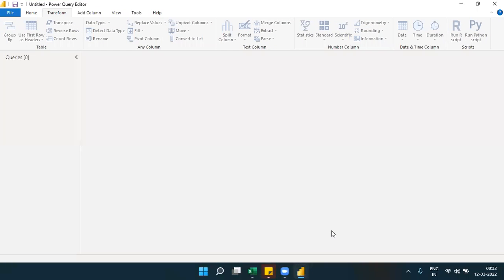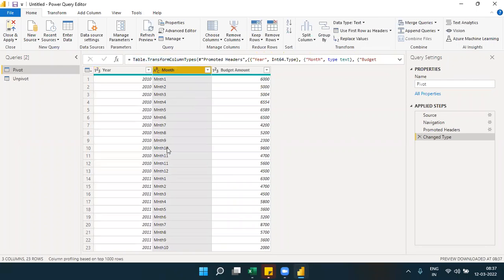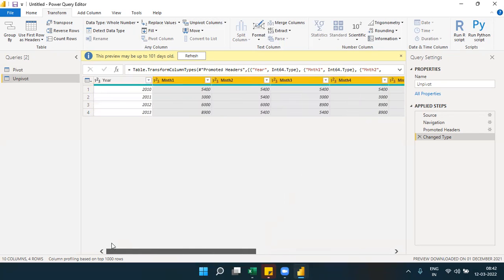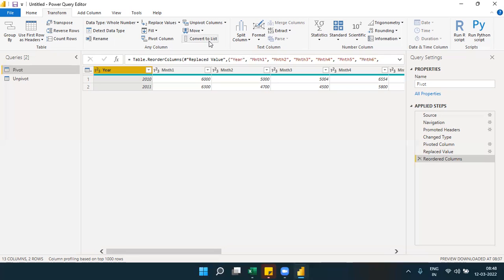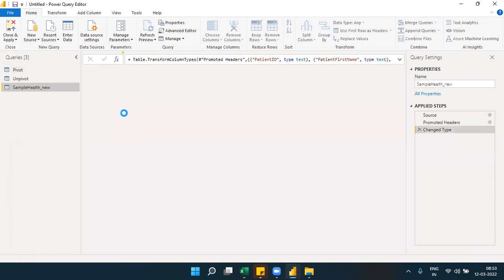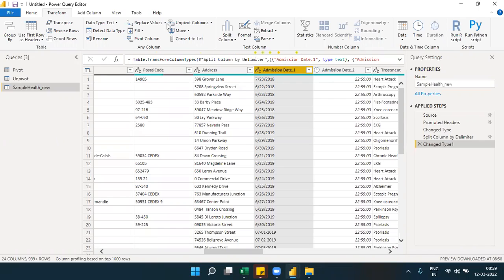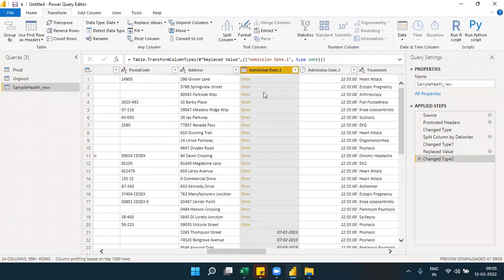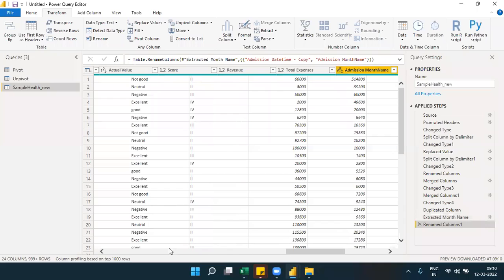Powerbi class 7.1